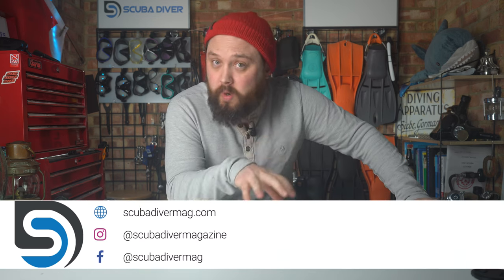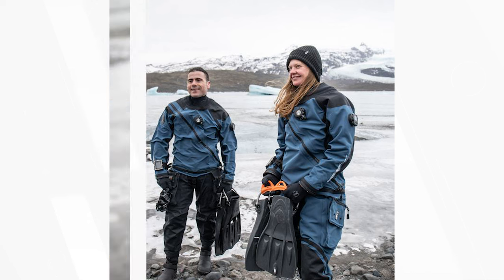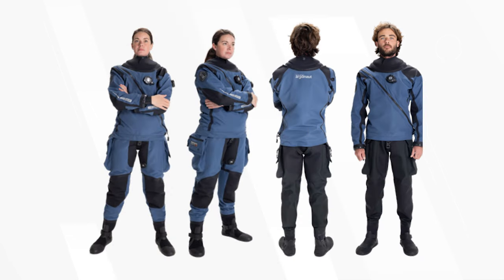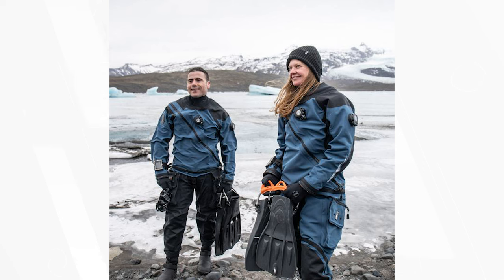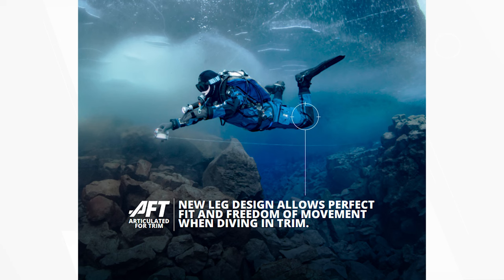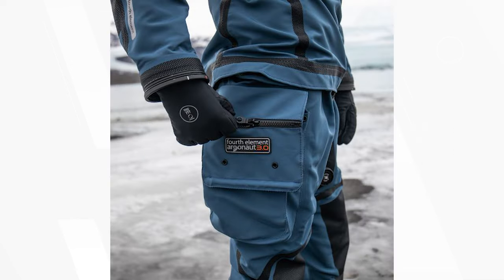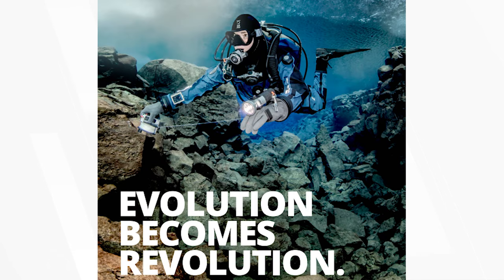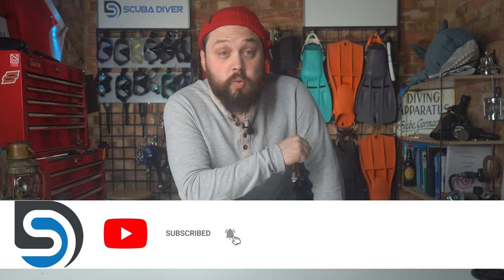Fourth Element Announce NEW Argonaut 3.0 Drysuit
OUR WEBSITES